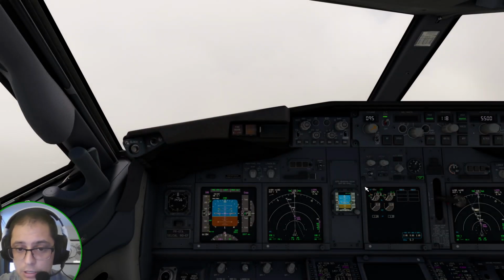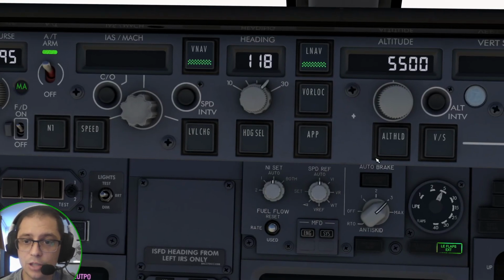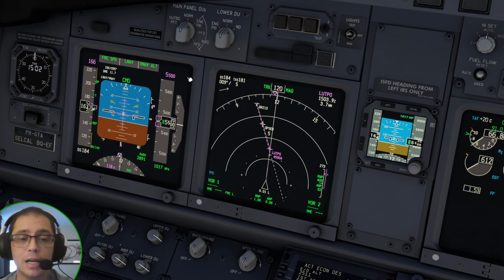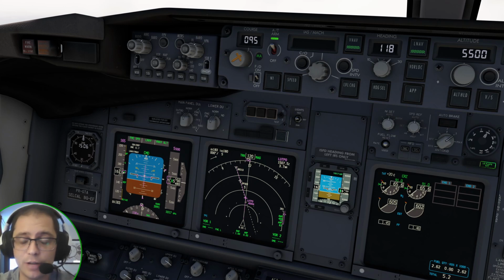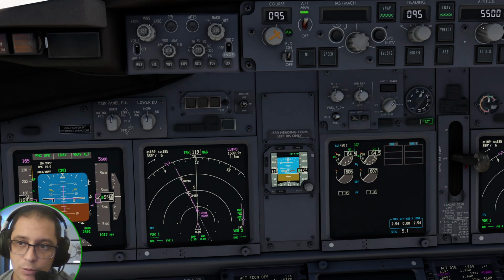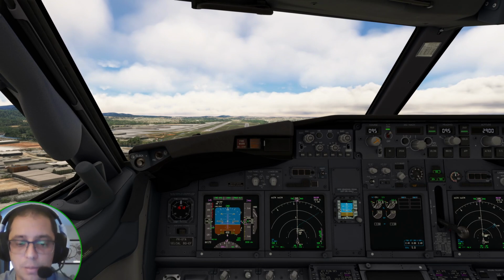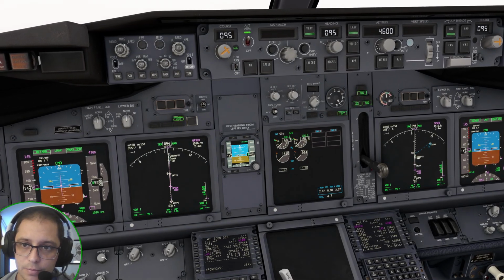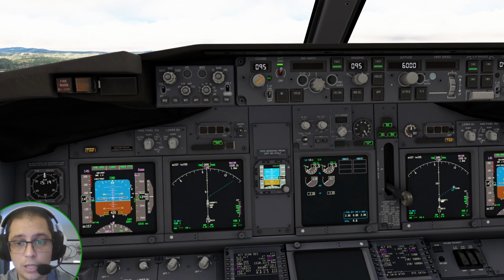VNAV FROM ABOVE - On the B737!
How to intercept and fly a VNAV approach from above on the Boeing 737!
Do not use this procedure on the B777, because it has different software modes, even through you can use the MCP buttons!
Wait for the B777 once the PMDG releases its version for MSFS!